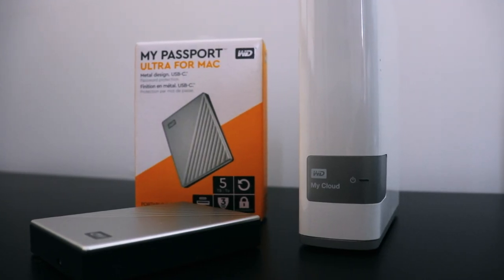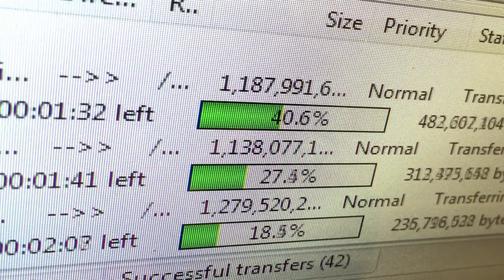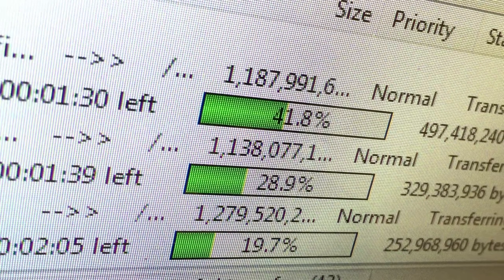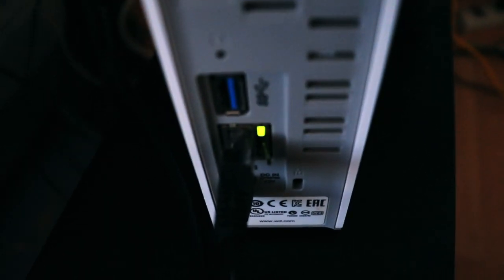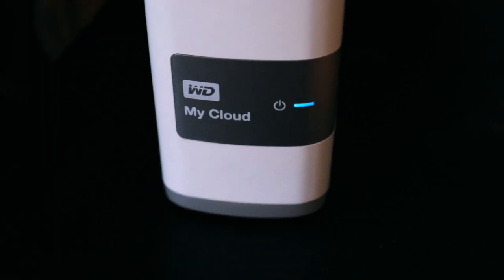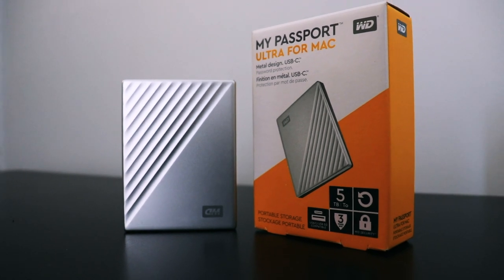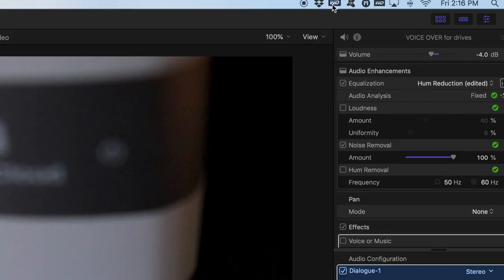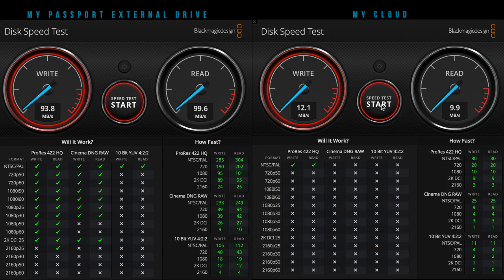Wd My Cloud Vs MY PASSPORT External Hard Drive | Best External Hard Drive For Video Editing Mac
Wd My Passport For Mac 5TB is the best external hard drive for video editing mac that I have used. But I'm open to more suggestions.  My Passport External Hard Drive Mac is what i started using after my Wd mycloud 1TB maxed out.

My passport for mac is what I will continue to use until I see another  Disk drive review  that beats this one.

Today I want to talk about the external hard drives I use when editing with FCP or any other video software. Before I purchased the external my passport I had the wd My cloud and that’s all I was using. But when I ran out of disk space I had to purchase a new hard drive. For video editing I did have situations when my editing would lag from the videos that are hosted on the My cloud.

You that spinning pin-wheel that doesn’t stop. But it was only when I bought the “My passport” that I realized the difference.

Let me explain what each does.

The WD My Cloud is a network attached storage device that acts like a cloud service except its stored at your house and you don’t need a monthly service for. Uses Ethernet connection to connect to your network. Needs to be wired to your modem. It has a USB port to connect external hard drives . But you can not use to connect direct to your computer.

Its is only network assessable .. so you will see it on your hard drive show up on your local network as soon as it plugged in. It does come with an app that allows me to upload from my phone .You can set up a backup device by using an external hard drive by plugging it in the back.  Although I never used this feature..

WD My Passport External Hard Drive

Its a 5 TB so I have more storage.Its nice and small portable and functional. Its USB-C and USB 3.0 Compatible. I noticed it speed up my work flow. It also comes with wd management software and has a few other features as well. But for me I like the fact that it directly connects to computer and I believe this makes the drive faster to access. For this I ran two test to show you the speeds of each drive.
As you can see the “my passport” is a lot a lot faster than the my cloud.

Let me know what you guys think in the comments or if you something that might be better id love to hear about it as I’m always looking for ways to speed up my editing.

My Passport External Hard Drive Mac |  Disk drive review | Unboxing, First Impressions,

RESOURCES | LINKS | MARKETING TOOLS
.CONTACT ENZO GARRO if you have a project

.GIVE INCENTIVES TO YOUR CLIENTS:
If you own a business and would like to offer your own free vacation certificate incentives to your clients.. You can check out

Related:
5tb external hard drive
my passport for mac
usb c
best external hard drive
wd my passport for mac

"The creator of this video may receive financial compensation for actions resulting from this video or links"  furthermore any income claims presented are not intended to serve as a guarantee of income. Instead, they’re designed to give you an idea of what’s possible. Success in this business – as with anything, requires leadership, hard work and dedication. (This doesn’t mean you will achieve the same results.  In accordance with the new guidelines from the FTC we are required to inform you that "some" of the links on this blog/website/Videos, either through images, text, audio anywhere throughout our website or descriptions, are affiliate marketing links. If you purchase products through these links then we get paid a commission. The amount of commission varies from product to product.”